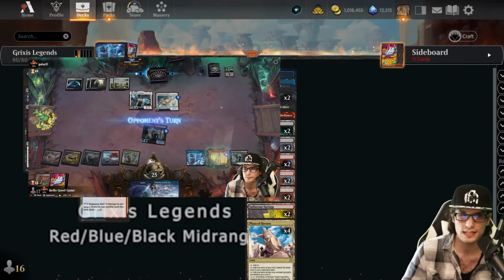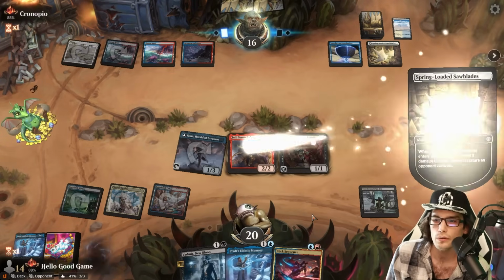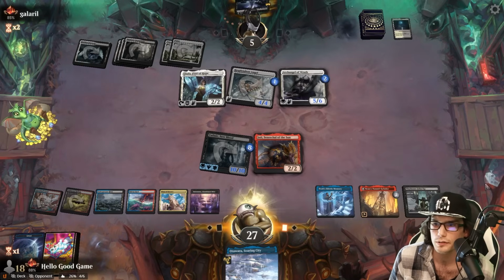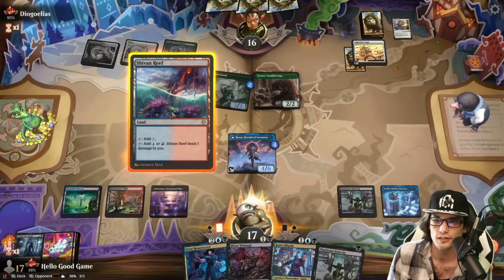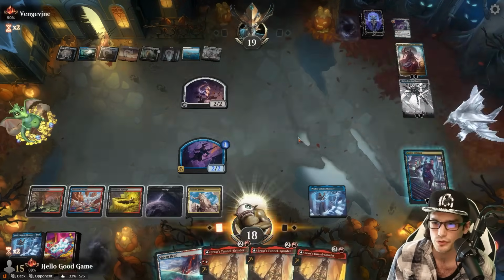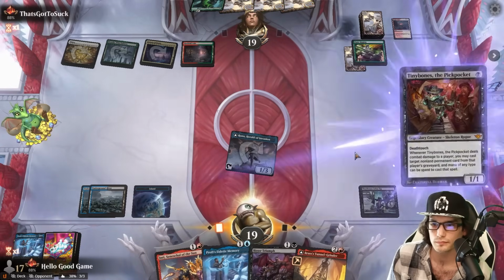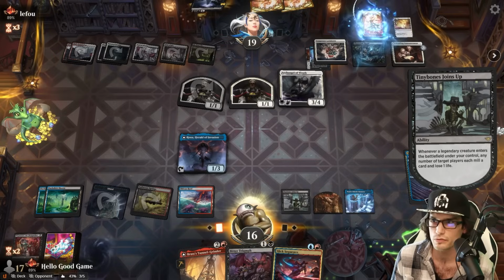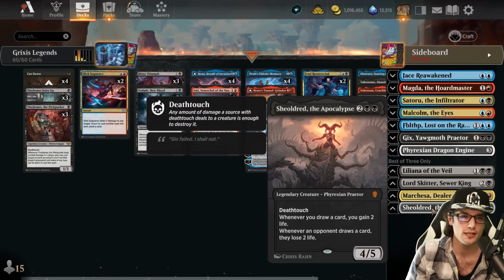sticks & stones may break my Tiny Bones but your meta decks will never beat me!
🔥 Dive into the depths of strategy with the most addicting deck you'll ever play—Grixis Legends featuring Tiny Bones Joins Up! In this Mythic Rank Deck Guide, I'll take you through the intricate mechanics and synergies that make this deck not just fun but a formidable foe in the arena. Whether you're looking to climb the ranks or just want a powerful new playstyle, this guide has everything you need.

🚀 We'll break down key card choices, discuss optimal play patterns, and analyze matchups to give you the upper hand against the most common decks in the meta. Don't miss out on the insights that could skyrocket your gameplay to Mythic status!

🌟 Stay till the end for exclusive tips on how to adapt the deck to your personal style and the evolving meta. If you enjoy this deep dive into Grixis Legends with Tiny Bones, make sure to hit that like button, subscribe for more MTG Arena content, and ring the bell for notifications on new videos! Your support helps us bring more great content just like this.

🎯 Share your thoughts and your own experiences with the deck in the comments below. I love hearing from you, and your feedback makes our community stronger. Let's keep those ranks climbing and the games exciting!

Chapters
00:00:00 - Intro
00:00:58 - Deck Tech
00:01:11 - Gameplay
01:20:40 - Outro

3 Tinybones Joins Up (OTJ) 108
3 Tinybones, the Pickpocket (OTJ) 109
4 Rona, Herald of Invasion (MOM) 75
2 Sulfurous Springs (DMU) 256
4 Proft's Eidetic Memory (MKM) 67
4 Cut Down (DMU) 89
4 Inti, Seneschal of the Sun (LCI) 156
2 Spirebluff Canal (OTJ) 270
3 Vadmir, New Blood (OTJ) 113
2 Kaito Shizuki (NEO) 226
3 Bitter Triumph (LCI) 91
4 Brass's Tunnel-Grinder (LCI) 135
4 Plaza of Heroes (DMU) 252
1 Otawara, Soaring City (NEO) 271
2 Slick Sequence (OTJ) 233
1 Takenuma, Abandoned Mire (NEO) 278
1 Sokenzan, Crucible of Defiance (NEO) 276
2 Shivan Reef (DMU) 255
2 Underground River (BRO) 267
2 Darkslick Shores (ONE) 250
2 Blackcleave Cliffs (ONE) 248
2 Ertai Resurrected (DMU) 199
1 Island (UNF) 241
2 Swamp (UNF) 242

Sideboard
1 Jace Reawakened (OTJ) 271
1 Fblthp, Lost on the Range (OTJ) 48
1 Satoru, the Infiltrator (OTJ) 230
1 Gix, Yawgmoth Praetor (BRO) 95
1 Phyrexian Dragon Engine (BRO) 163
1 Malcolm, the Eyes (OTJ) 219
1 Magda, the Hoardmaster (OTJ) 133
1 Liliana of the Veil (DMU) 97
1 Lord Skitter, Sewer King (WOE) 97
1 Marchesa, Dealer of Death (OTJ) 220
1 Sheoldred, the Apocalypse (DMU) 107